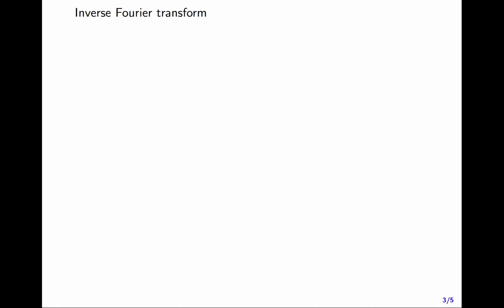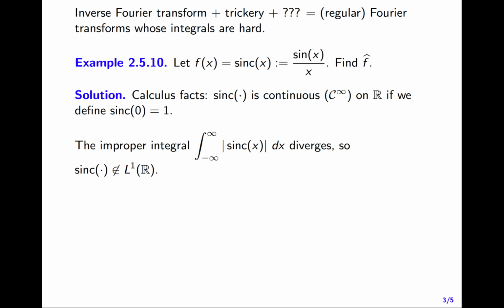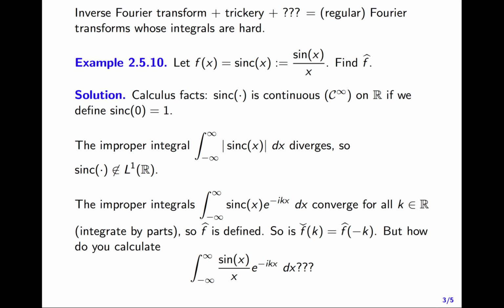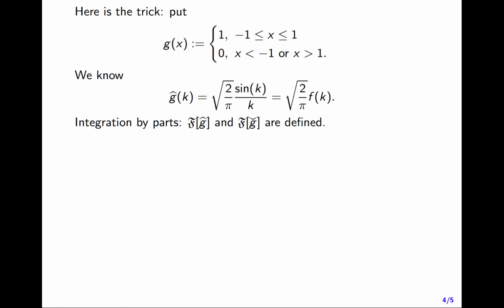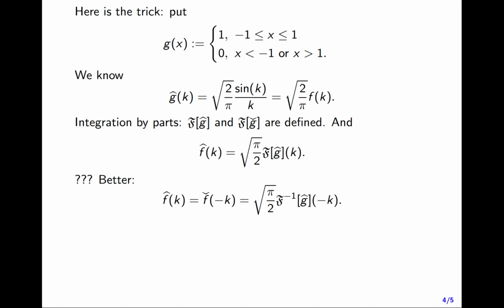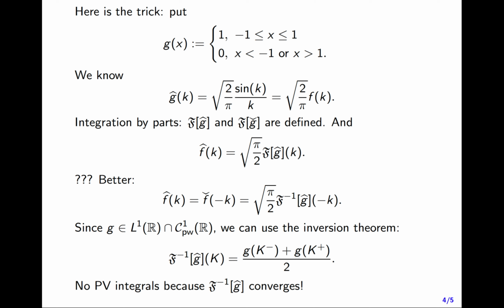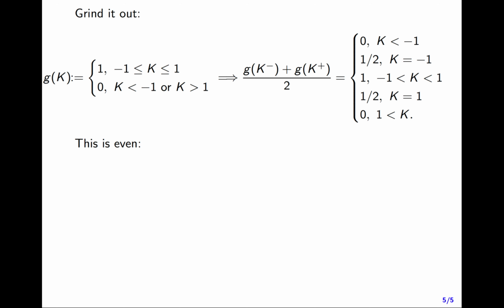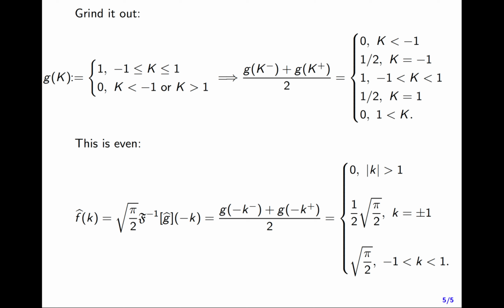AN3NA (F20) Video 7.2: using the inverse Fourier transform (Example 2.5.10)